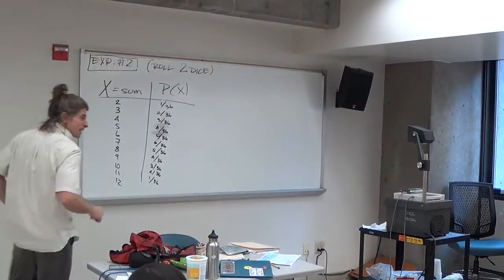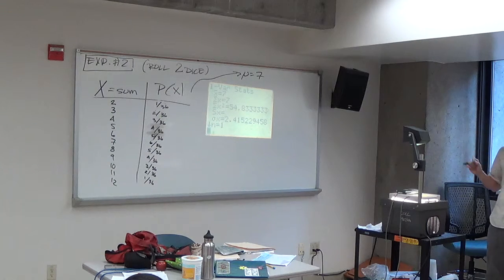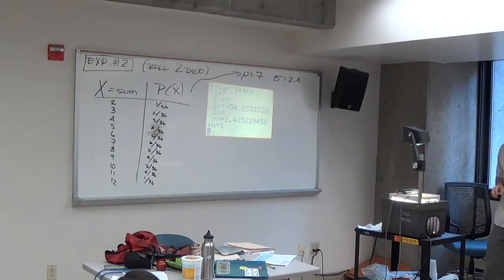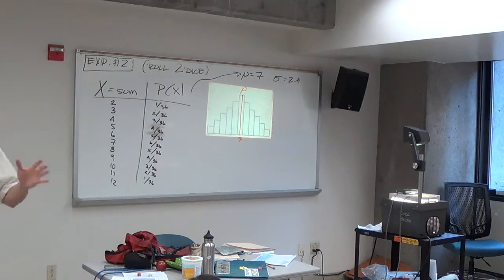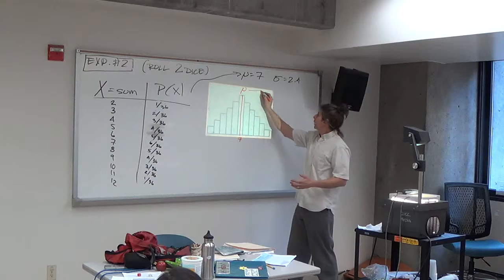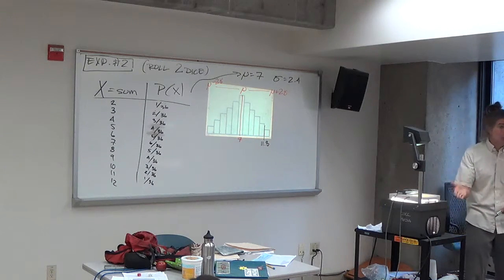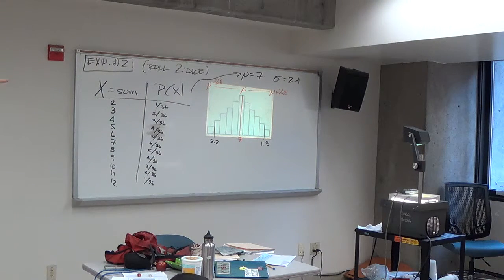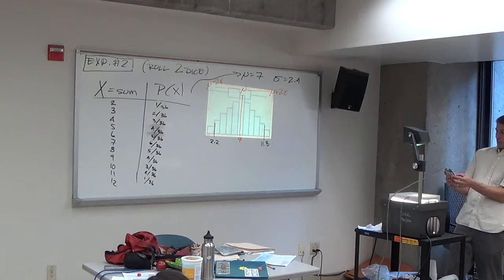2.18.14 (Can't Get Enough Probability Distributions!)